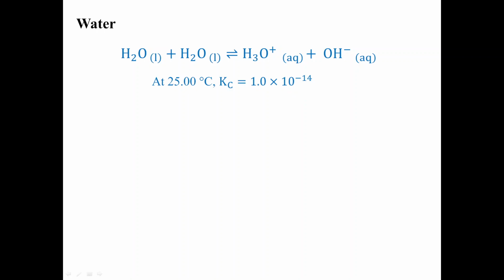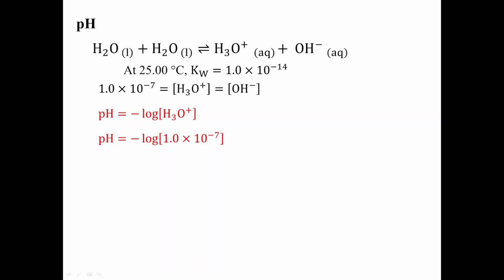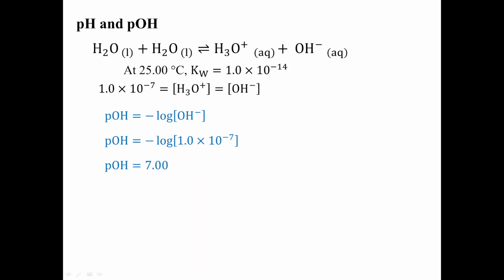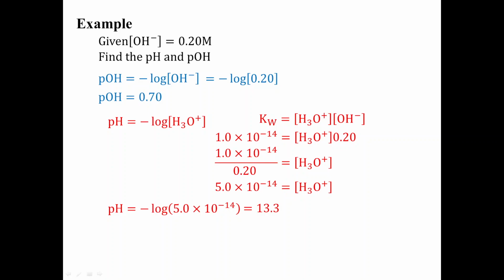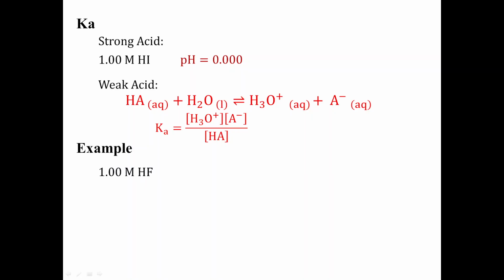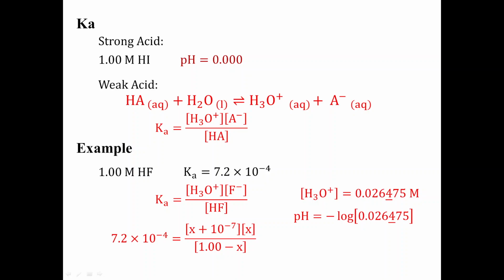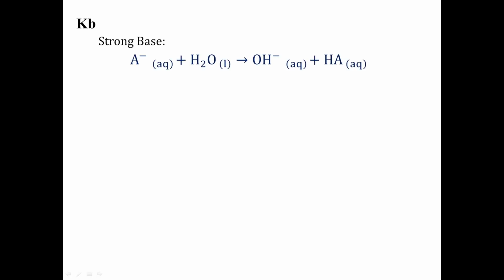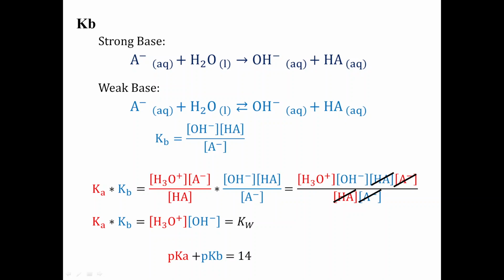pH - Content With Content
Discussion of Acid and Base strength are discussed in terms of pH and pKa.  The equations associated for Ka and Kb are shown as well as incorporating Kw.  Some examples are worked out mathematically.